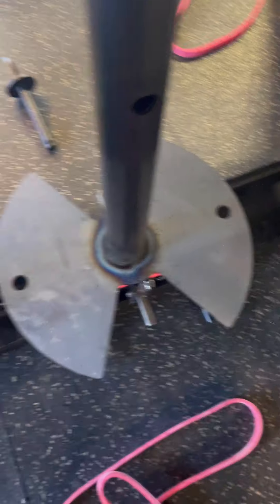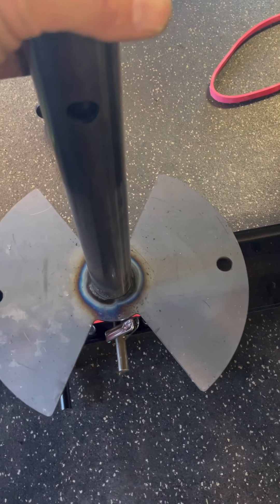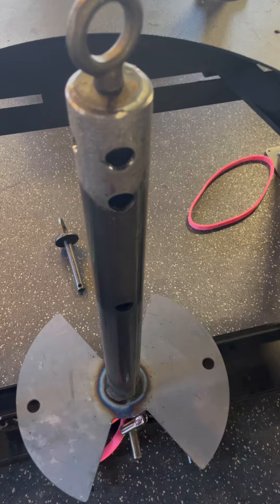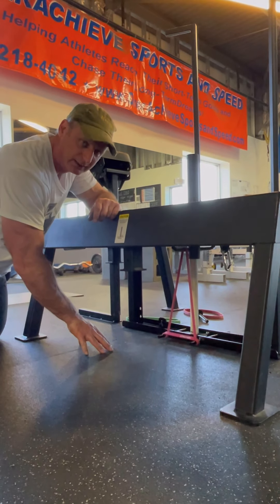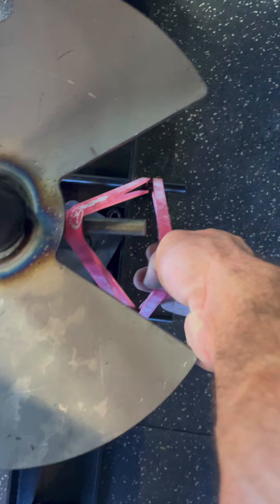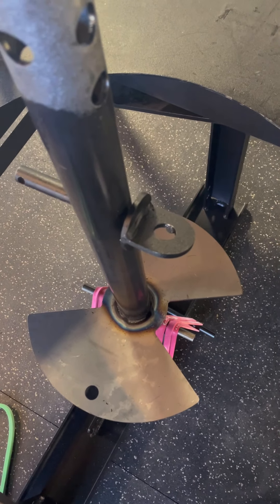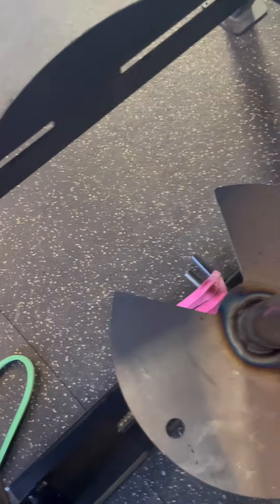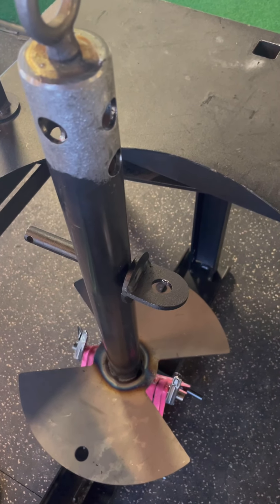Band set up